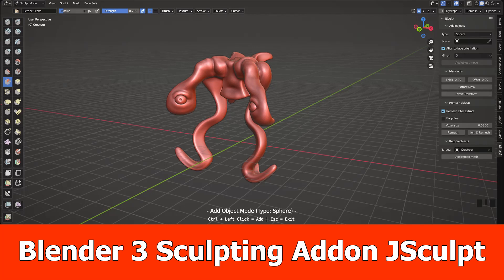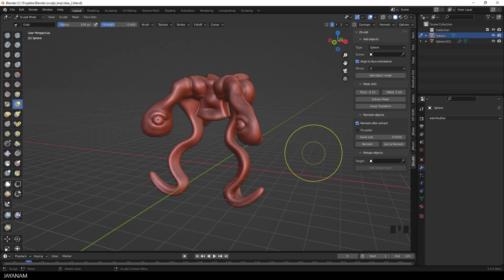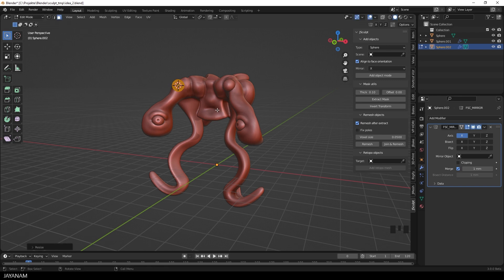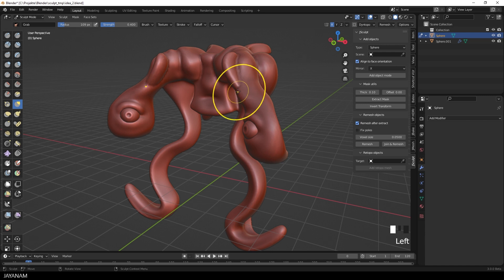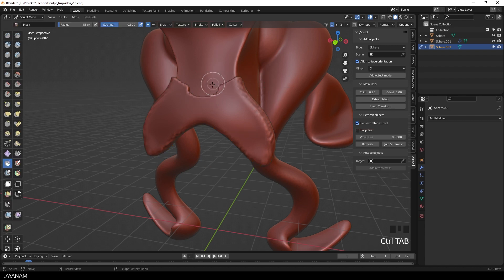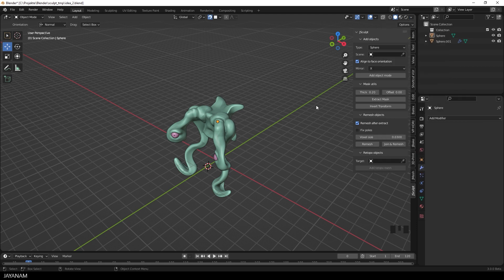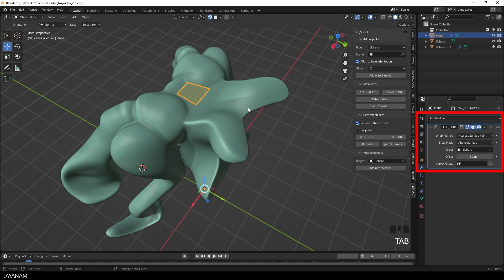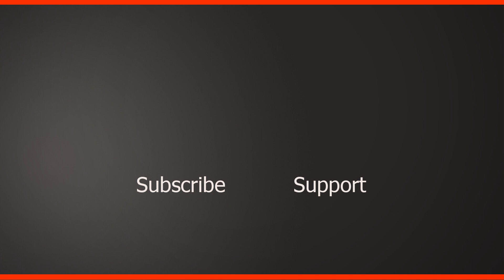Blender 3 Sculpting Addon JSculpt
I migrated my sculpting addon JSculpt tools to Blender 3, fixed some bugs and added new features for retopology and the shrinkwrap modifier.

Please let me know if you have any wishes or ideas for the addon, you find it here for free on my github: